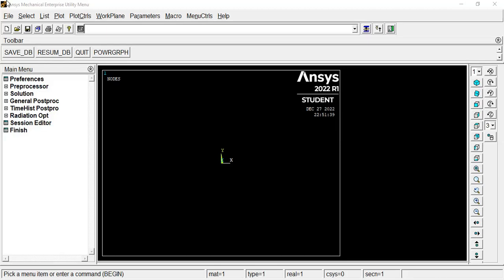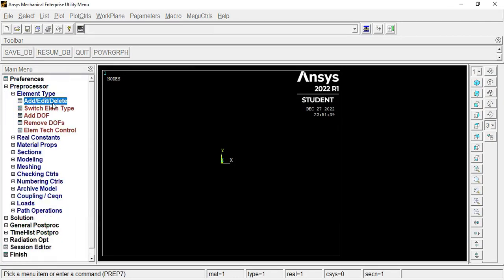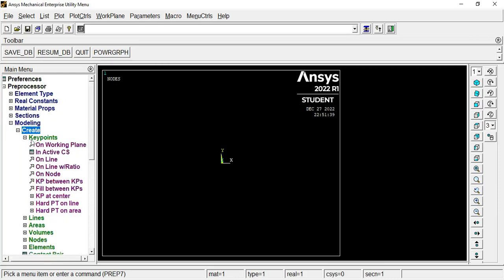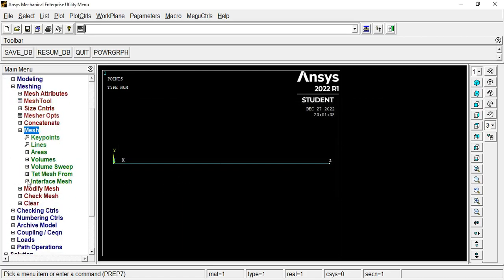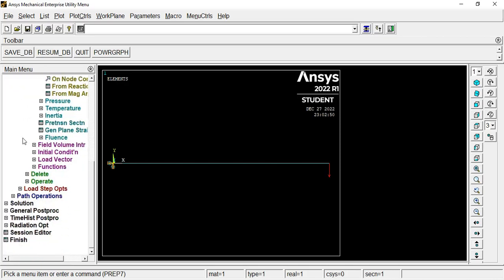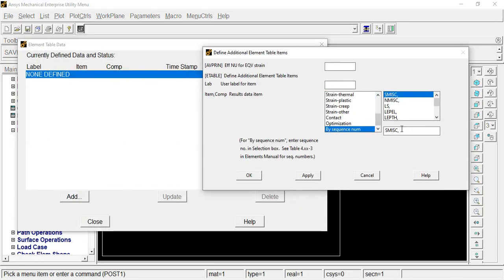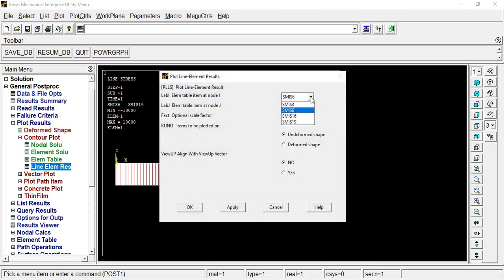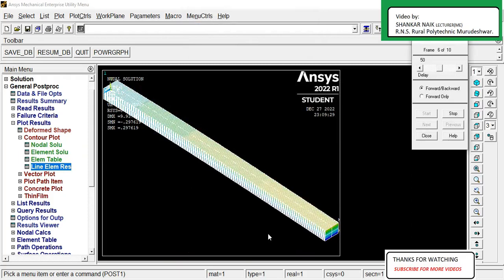Problems on cantilever beam(solution using Ansys)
This video is useful for Diploma and Engineering Students